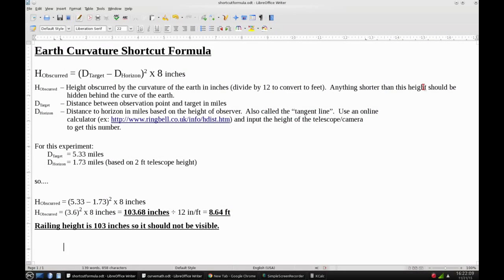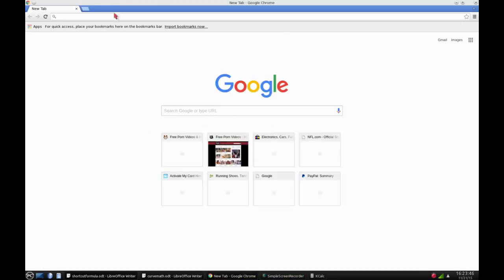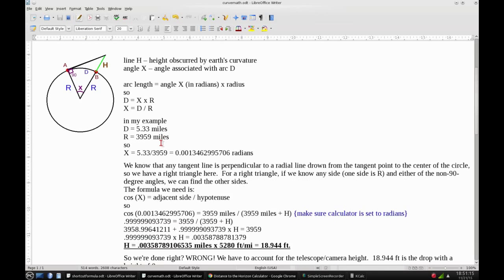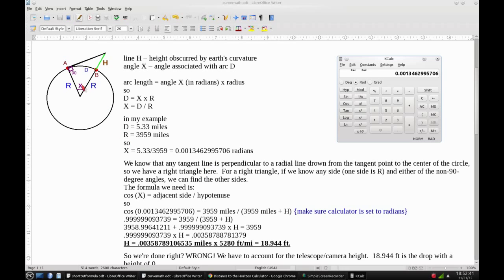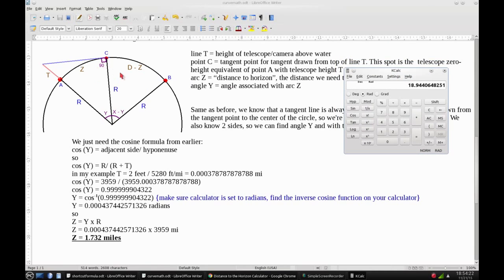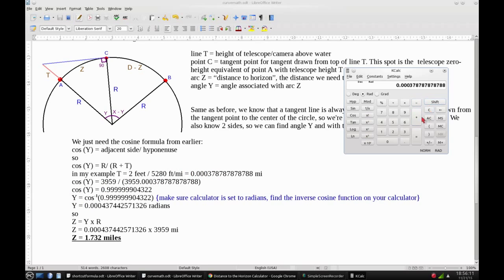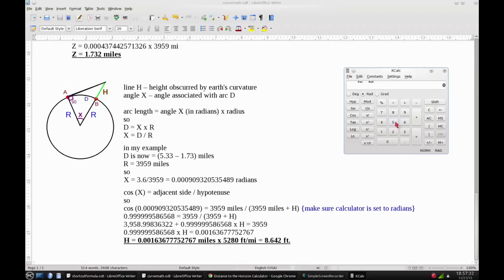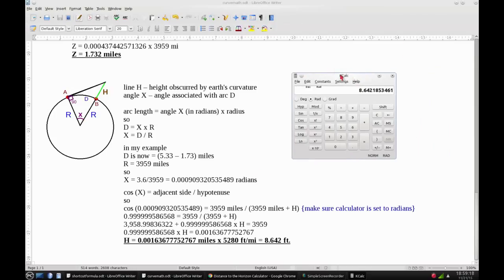Flat Earth: Test for Curvature Calculations - Shortcut Formula + Math from Scratch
Want to perform your own experiment to test for the curvature of the earth?  Anyone can do it and prove the earth is flat, here's the math you need to know.

Timestamps

Shortcut formula - 0:12
Math without using shortcut formula - 2:48